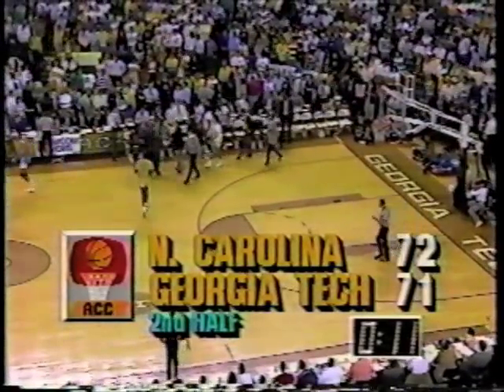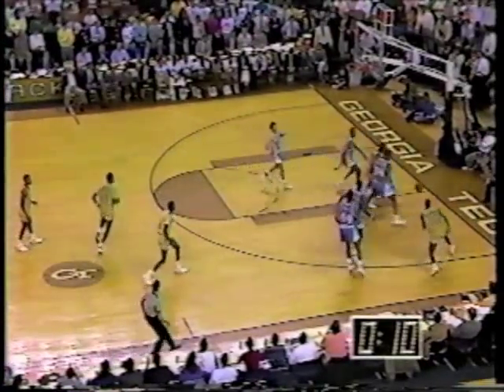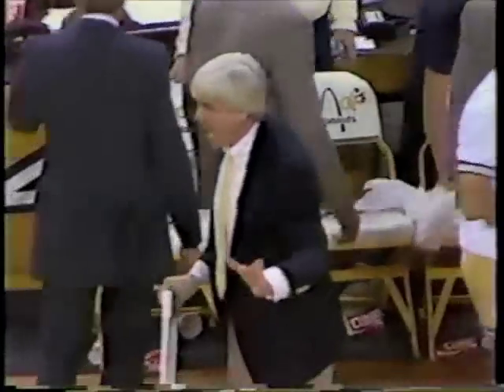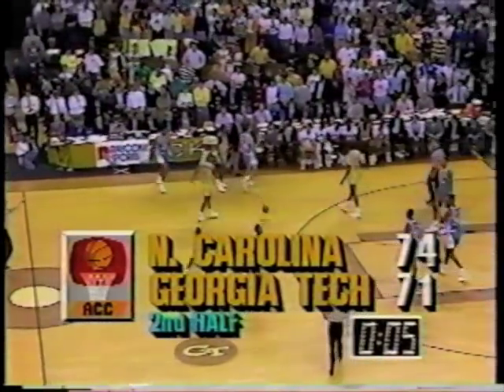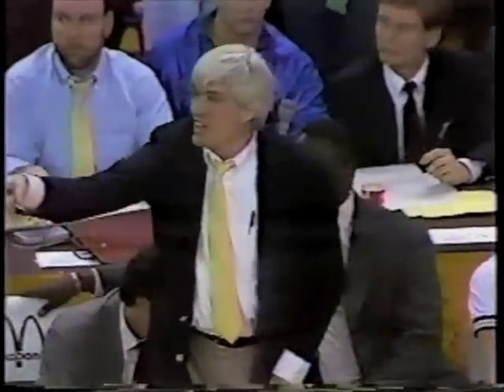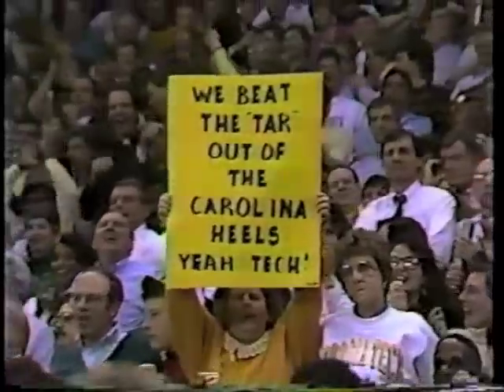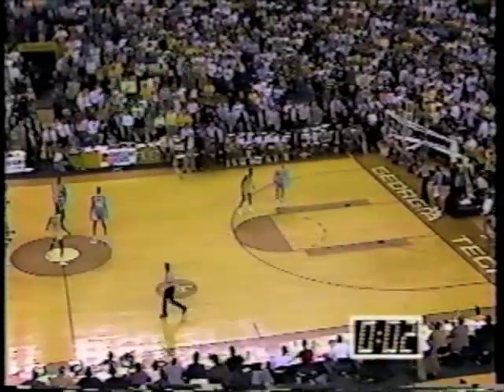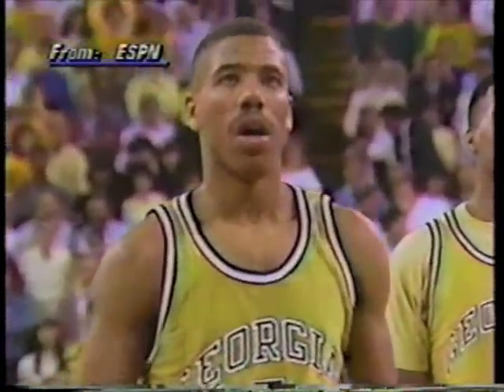Georgia Tech vs. North Carolina Basketball - 3/1/1989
Dennis Scott steals inbounds pass and makes 3 pointer to win game. Includes postgame coverage.